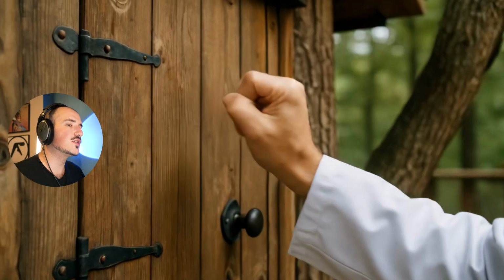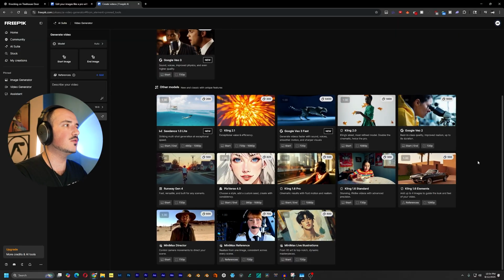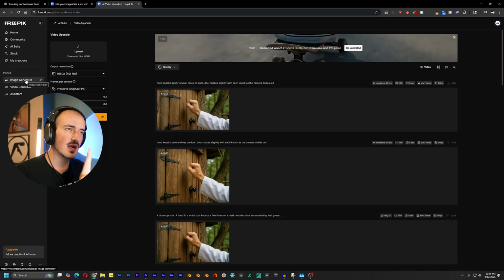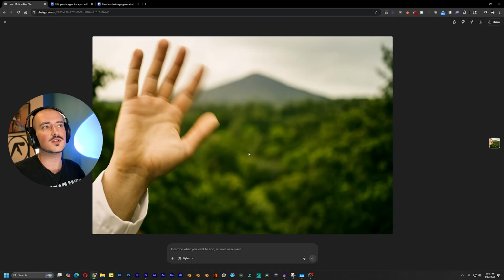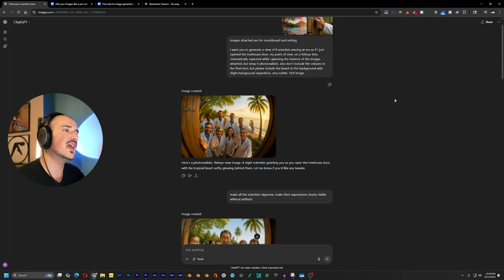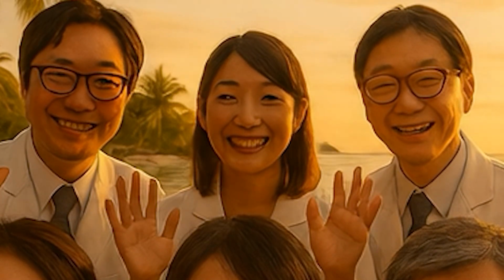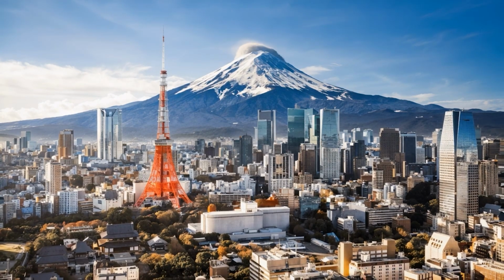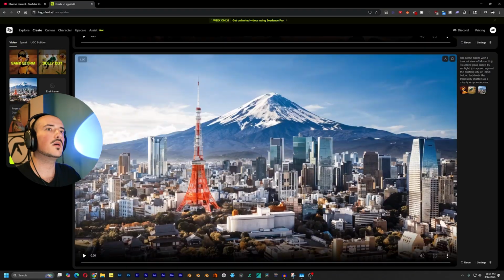Four AI Tools I ACTUALLY Use for Cinematic B-Roll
AI Powered Content Creation Course

Other resources and ways to support me
Struggling with creative block? I made a guide for that...